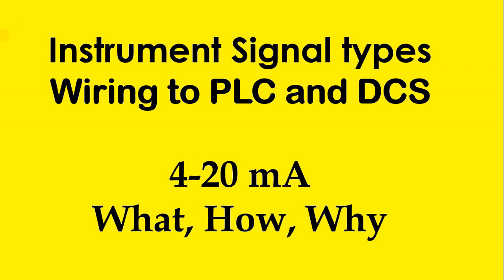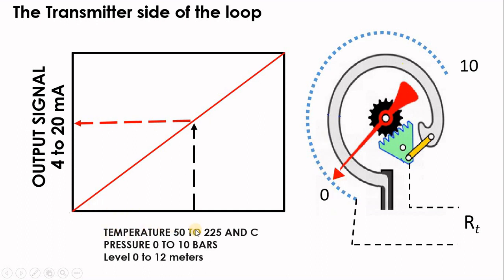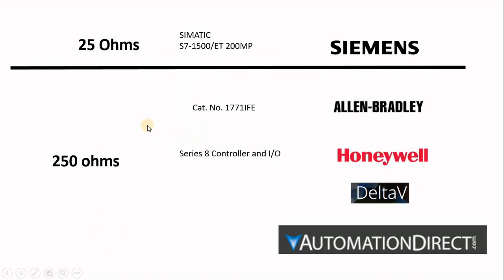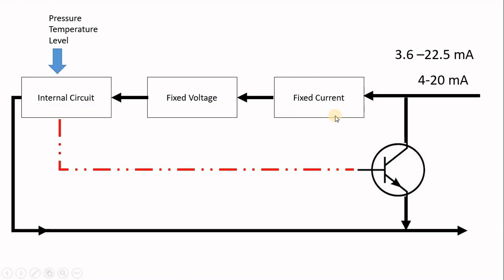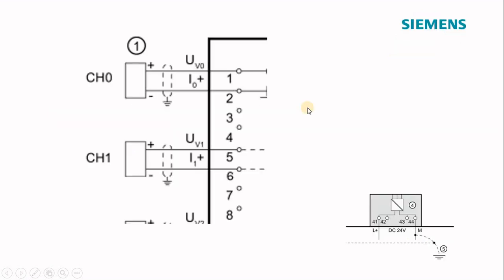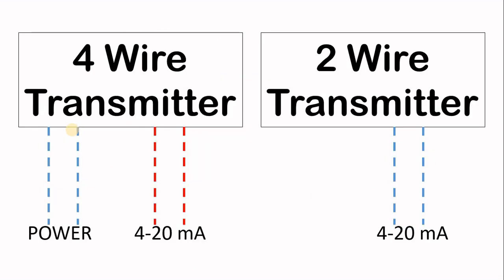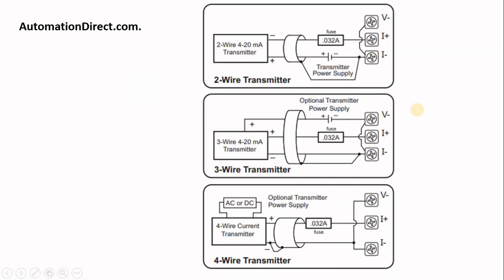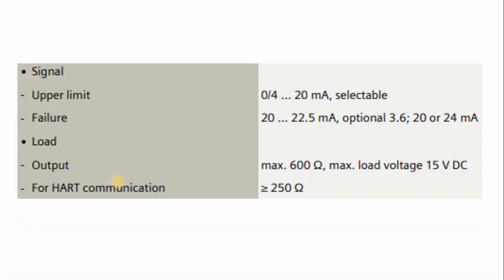02-08 Instrument 4-20 mA, What and how to wire to PLC DCS Analog Input Card. LIMITS and tips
02-08,  A new video in the series  of videos that are explaining how PLC and DCS are designed and built.
What Must to know